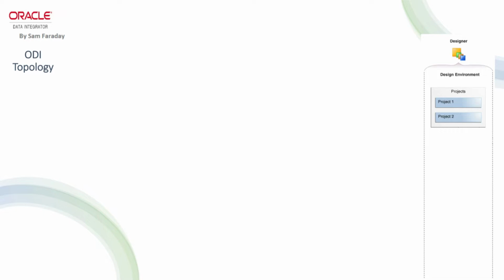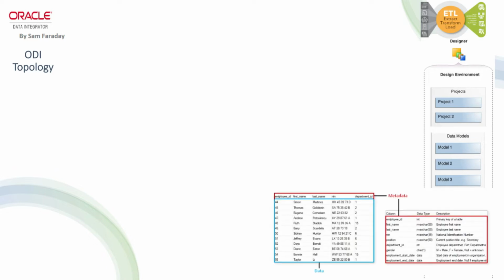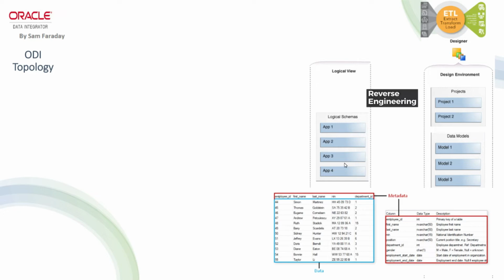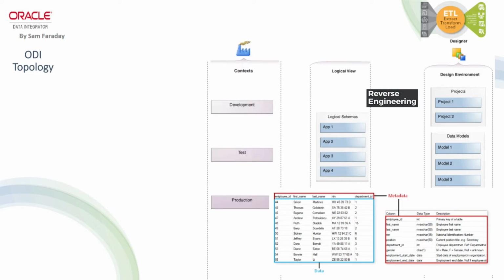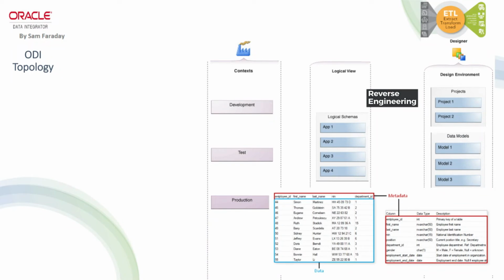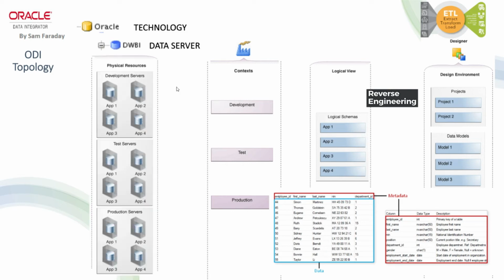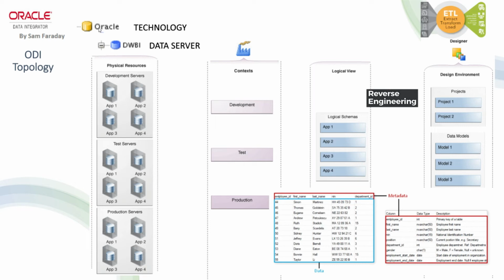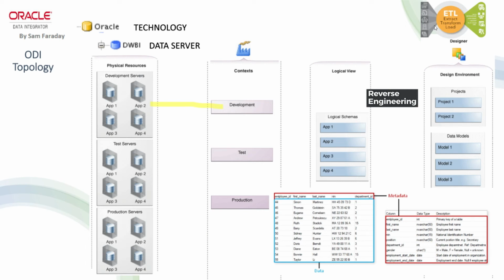ODI Topology - Backwards